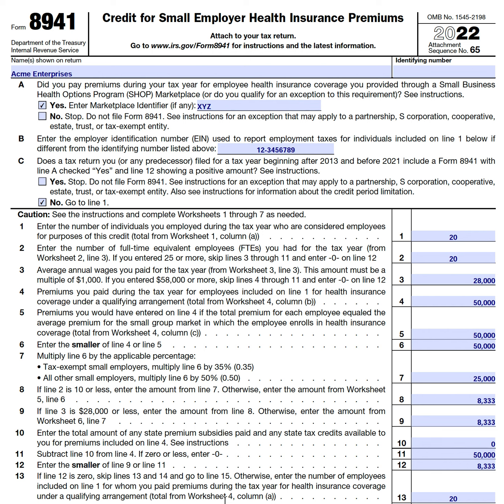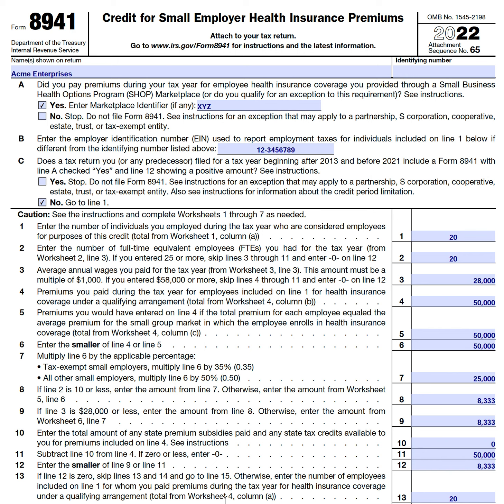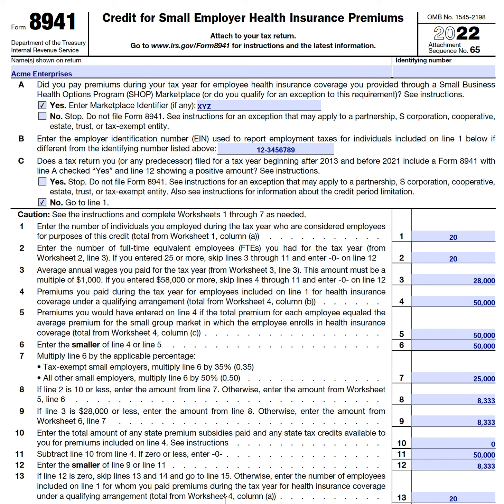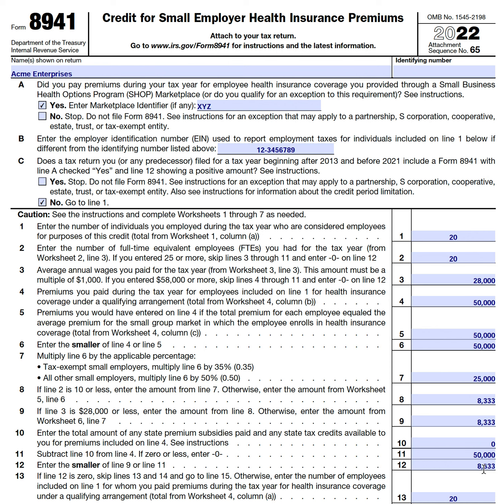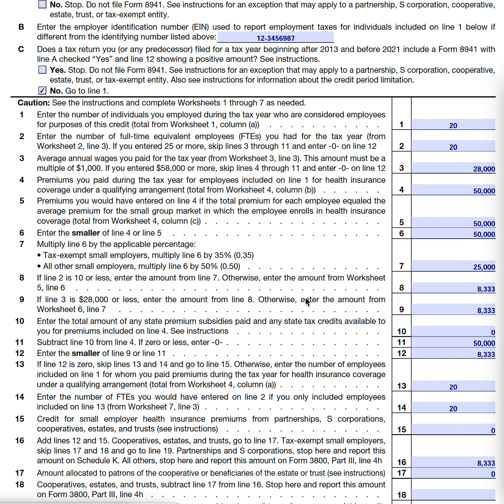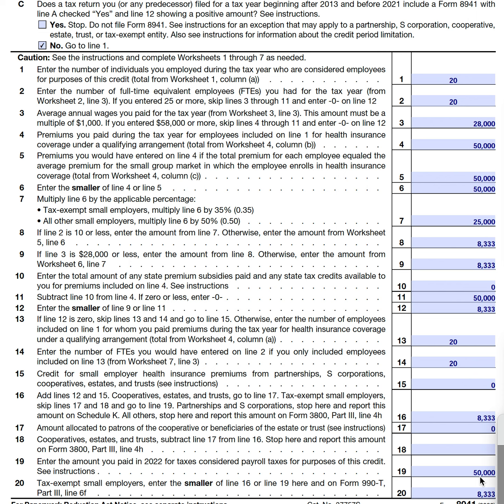IRS Form 8941 walkthrough (Credit for Small Employer Health Insurance Premiums)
Eligible small employers use Form 8941 to figure the credit for small employer health insurance premiums for tax years beginning after 2009.

For tax years beginning after 2013, the credit is only available for a 2-consecutive-tax-year credit period.

The maximum credit is generally a percentage of premiums the employer paid during the tax year for certain health insurance coverage the employer provided to certain employees enrolled in a qualified health plan offered through a Small Business Health Options Program (SHOP) Marketplace.

But the credit may be reduced by limitations based on the employer’s full-time equivalent employees, average annual wages, adjusted average premiums, and state premium subsidies and tax credits.